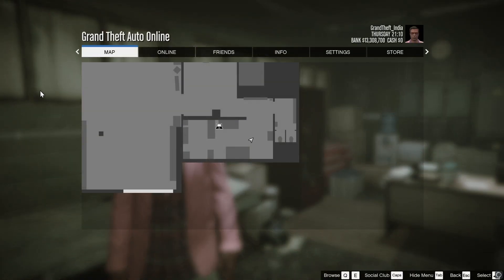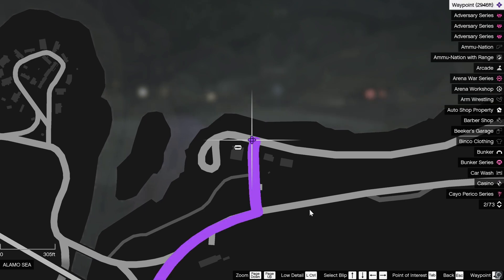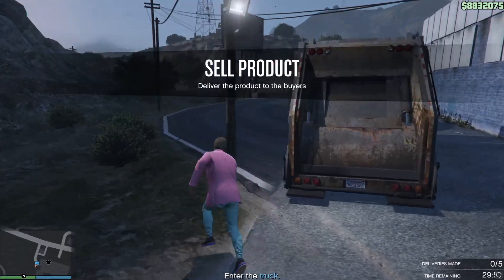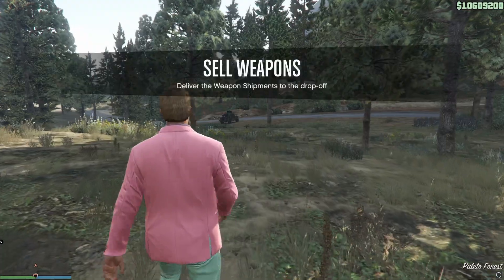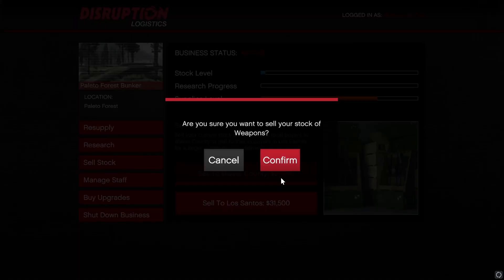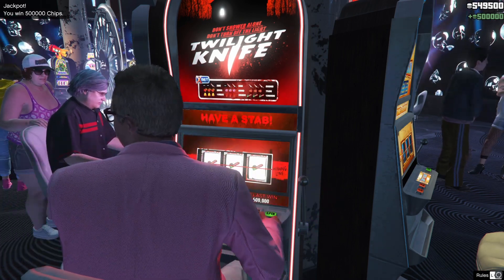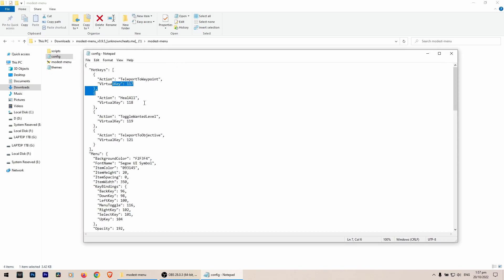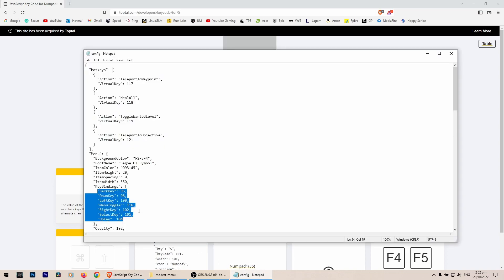Kiddions Mod Menu for GTA 5 - modest-menu_v0.9.10.zip (14.20 MB) Updated 06-07-2023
You need to login/create account at unknowncheats to download, this is the only website where kiddion (creator) uploads his modest menu for free, its a free mod, beware of scammers asking for money.
This mod is not available anywhere else officially.

Timeline:
0:00 - Introduction, Important Settings
1:22 - Motorcycle Club/MC business guide
2:22 - MC business important note
3:08 - Bunker guide
4:40 - Bunker business important note
4:58 - Diamond Casino guide
5:32 - Diamond Casino important note
6:12 - Nightclub guide
6:22 - Kiddion modest/mod menu download info
6:30 - Configuring/customizing Kiddion mod menu
6:55 - Keyboard Java codes guide for changing keys